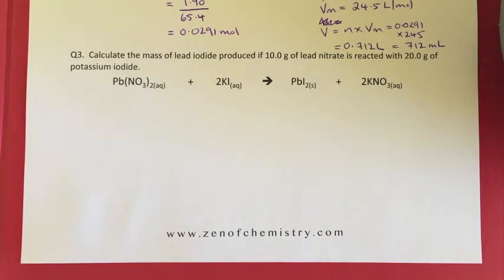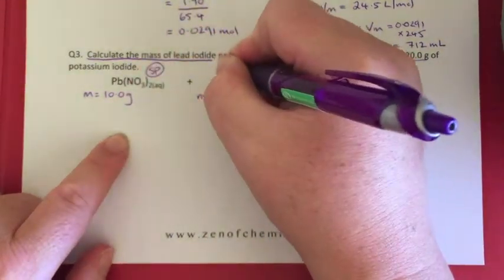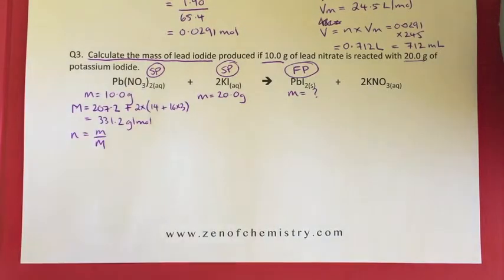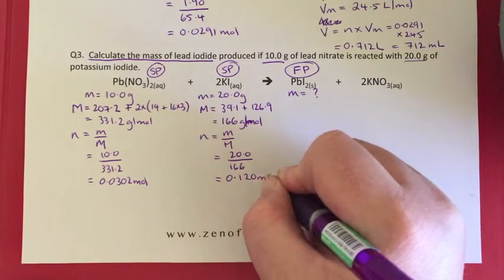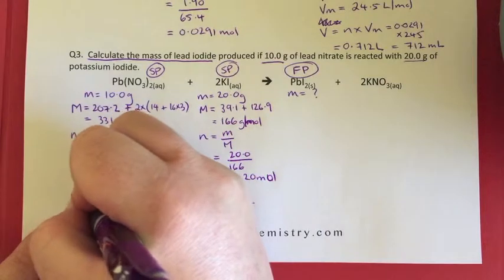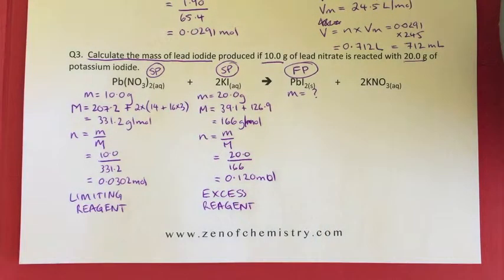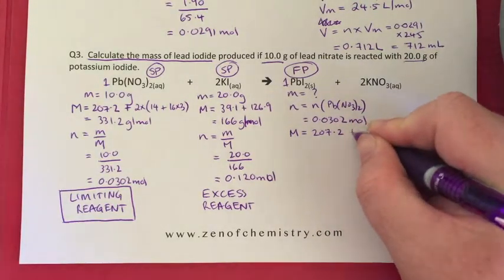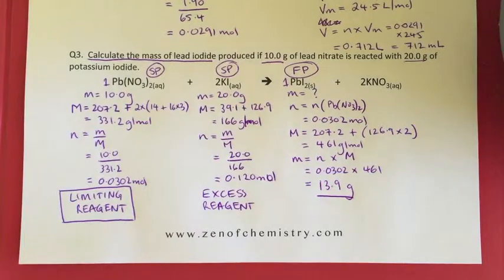Free Limiting & Excess Reagent Stoichiometry Worksheet Q3 Worked Solution The Zen of Chemistry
Presented by Amelia McCutcheon